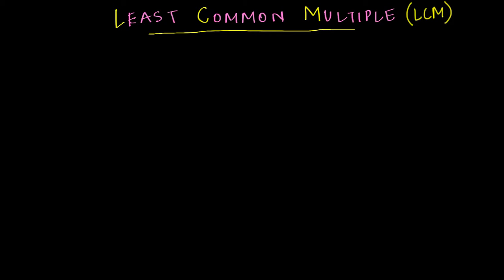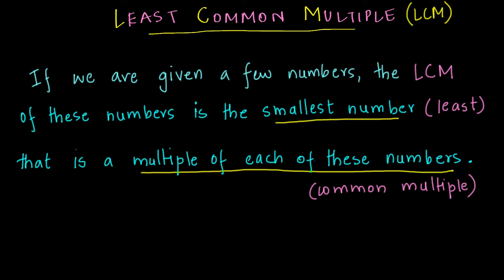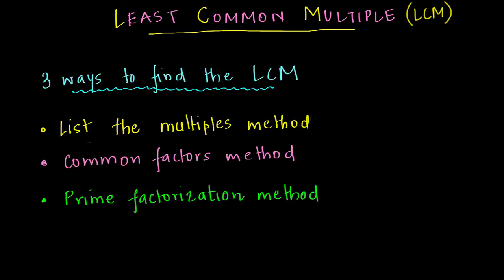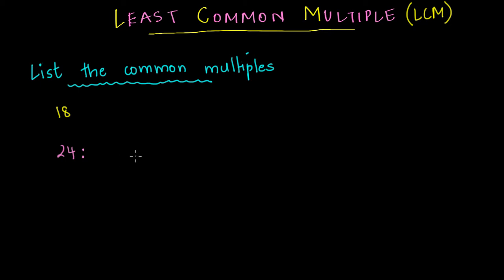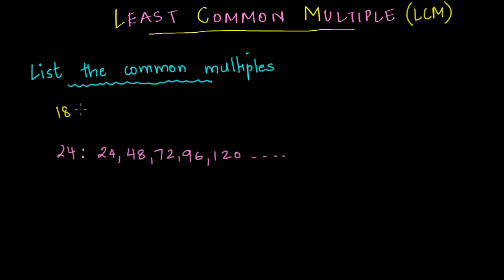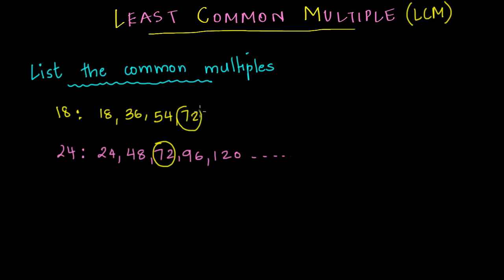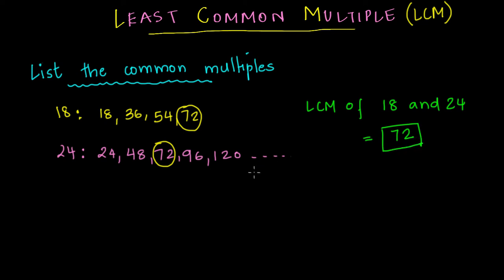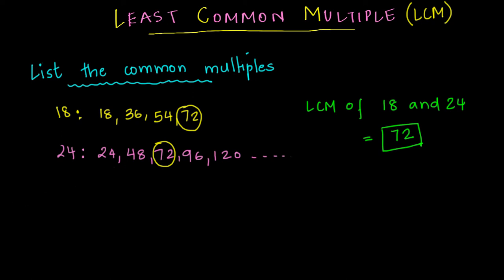Least Common Multiple - method 1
This video shows how to find the LCM by listing the multiples